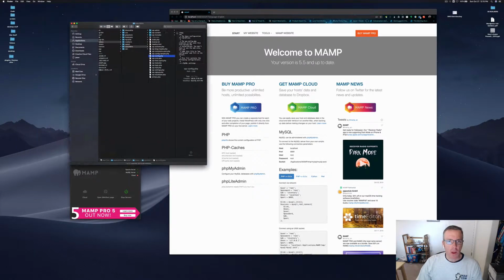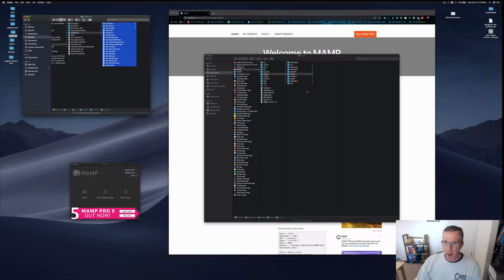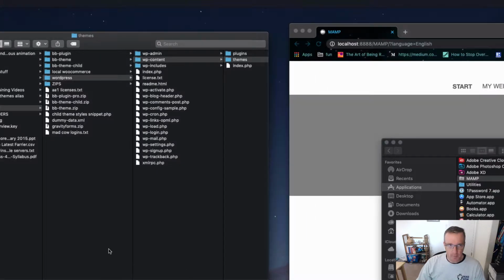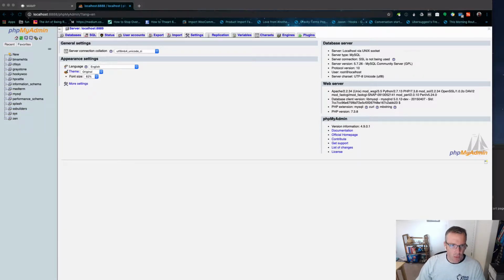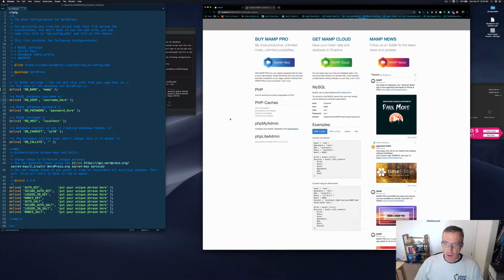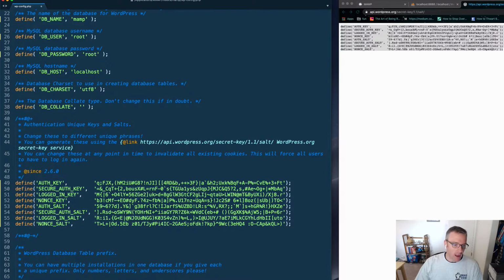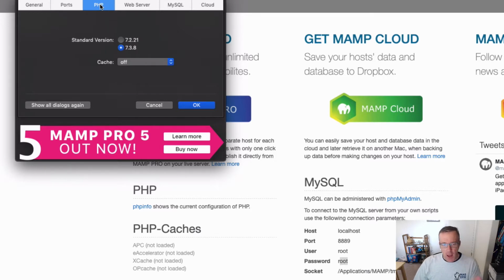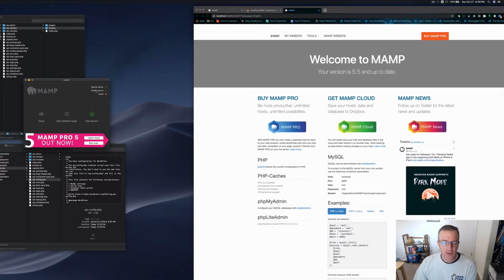MAMP 102 - Adding A WordPress Site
In this video, we're just adding an actual WordPress site/install to our MAMP application so we can start building a site locally.